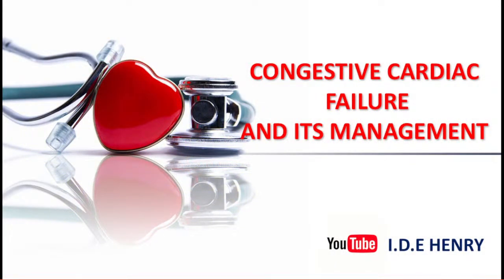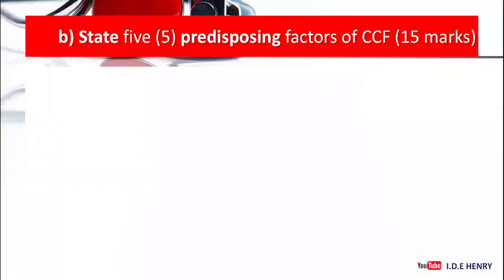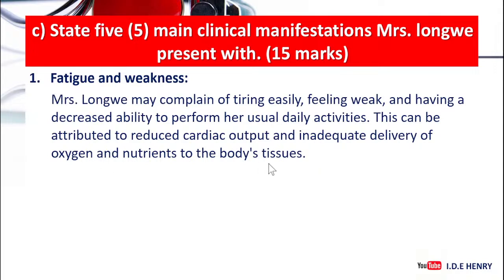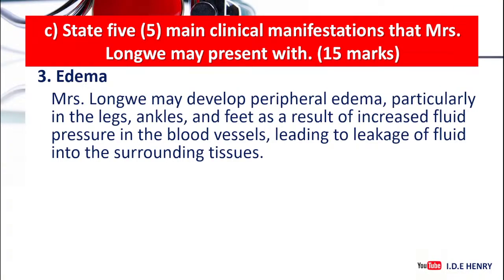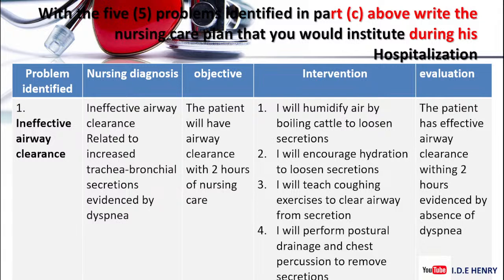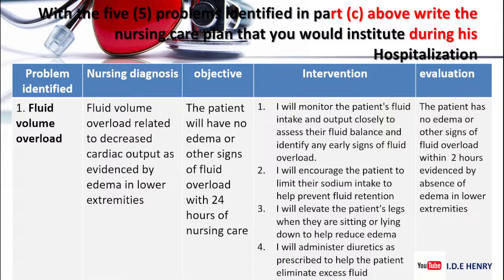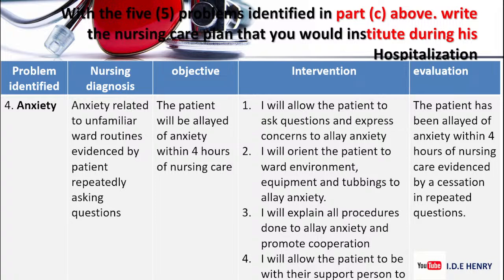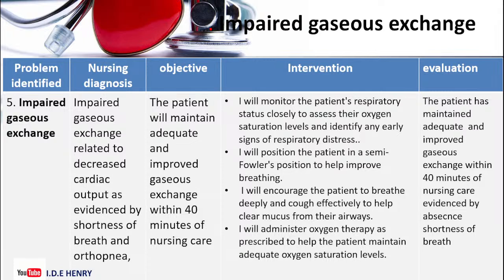nursing care plan for congestive cardiac failure made easy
management of congestive cardiac failure NMCZ question using a nursing care plan